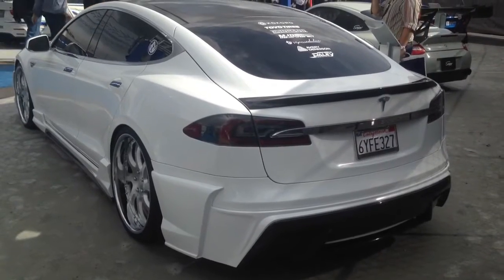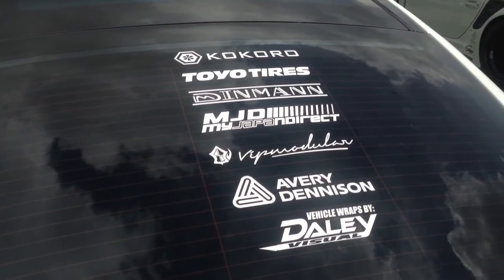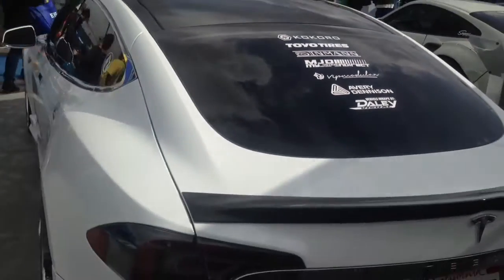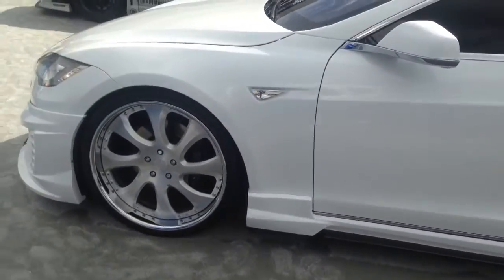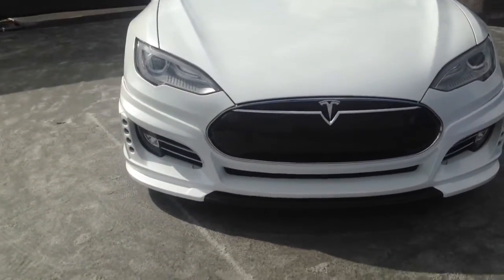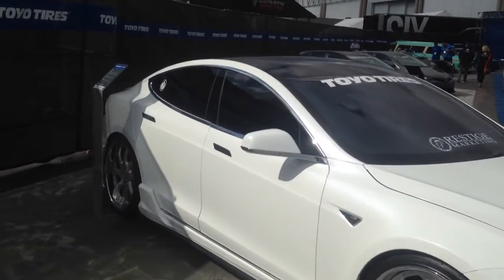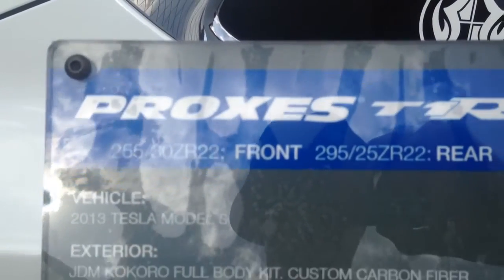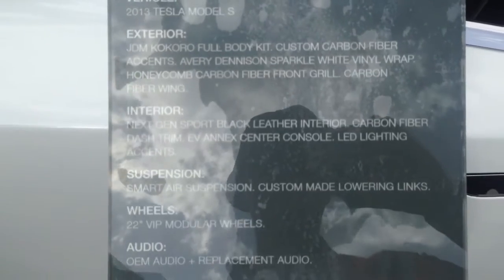Tesla KOKORO body kit Toyo tires Model S Sema